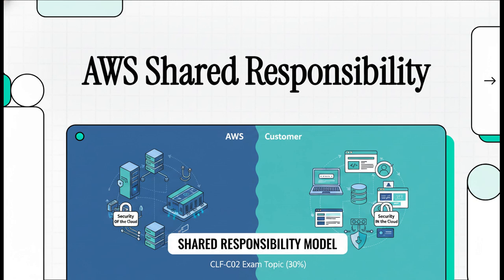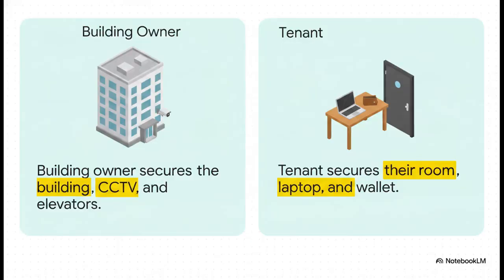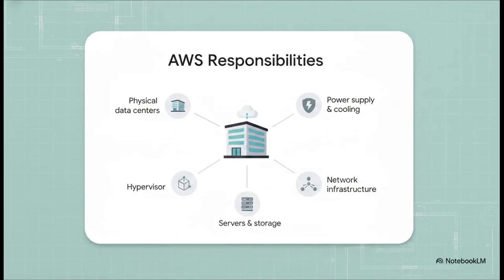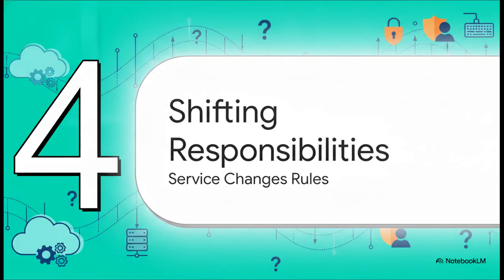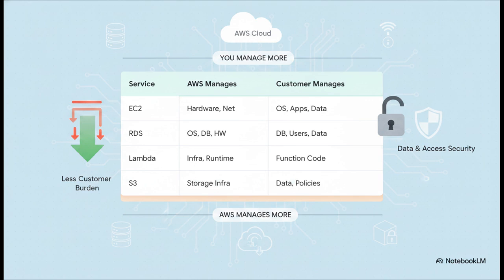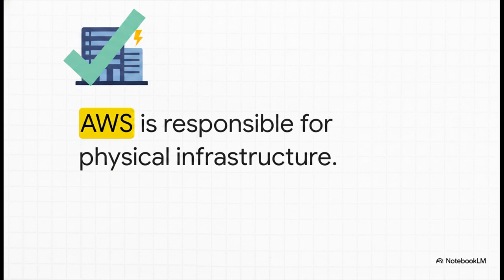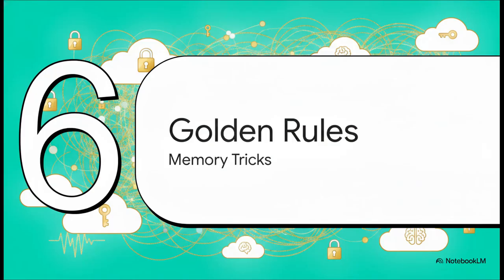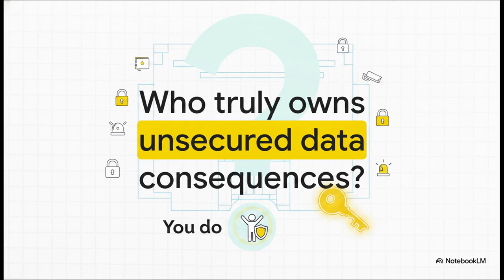AWS Certified Cloud Practitioner (CLF-C02)AWS Shared Responsibility Model Explained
Understand one of the most important security concepts in AWS—the **Shared Responsibility Model**.

In this video, you'll learn how security responsibilities are divided between **AWS** and the **customer**, along with practical examples to help you clearly understand the concept. This topic is essential for anyone preparing for the **AWS Certified Cloud Practitioner (CLF-C02)** exam.

* What the AWS Shared Responsibility Model is
* Security **of** the Cloud vs. Security **in** the Cloud
* AWS responsibilities
* Customer responsibilities
* Real-world scenarios
* Common CLF-C02 exam points and tips

Whether you're a beginner in cloud computing or studying for the AWS Cloud Practitioner certification, this lesson will help you build a strong foundation in AWS security.

If you'd like, I can also make it more SEO-friendly to improve YouTube search rankings.